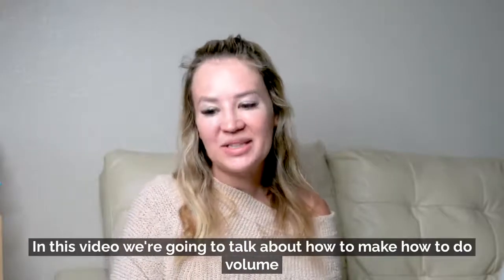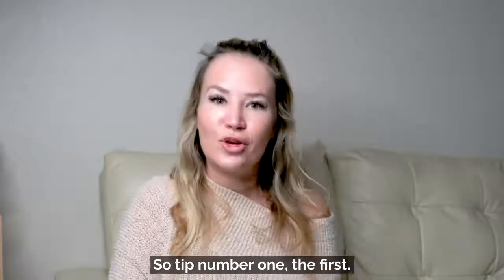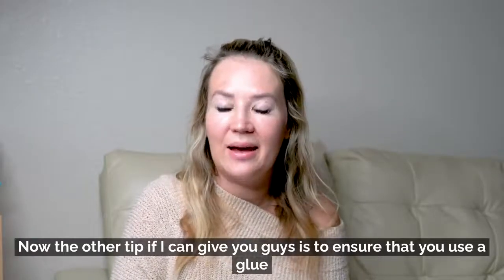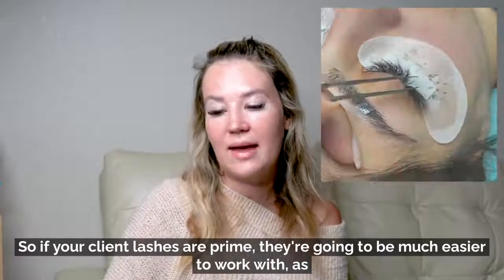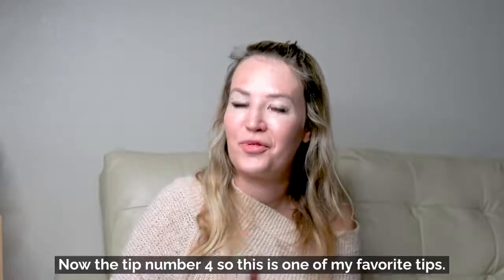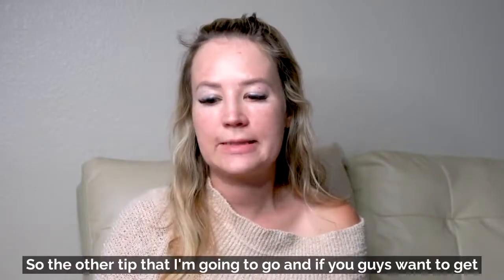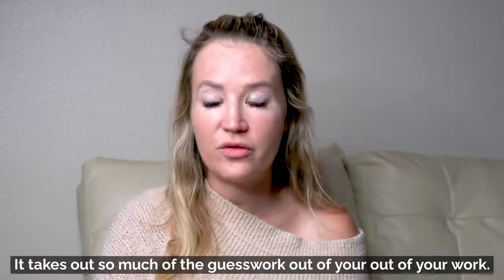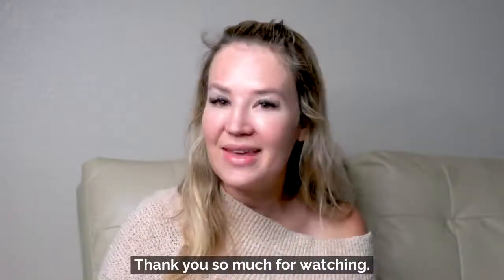How to do volume lashes faster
Make sure to watch until the end of this Youtube video. There will be tons of lash tips and tricks that will help you lash faster.